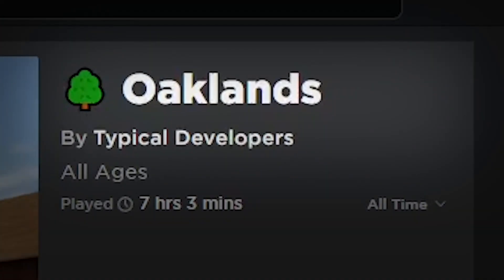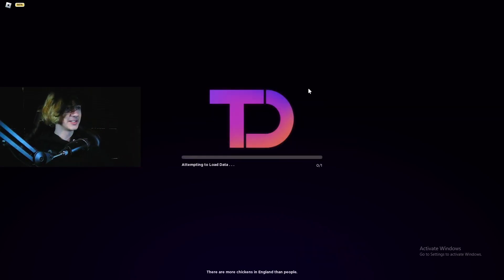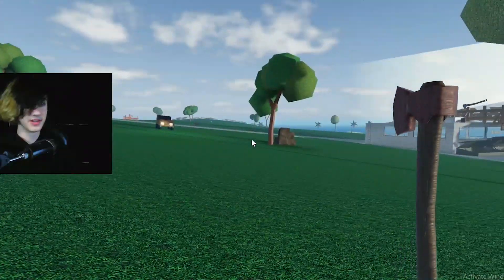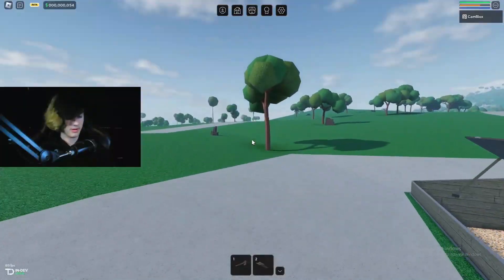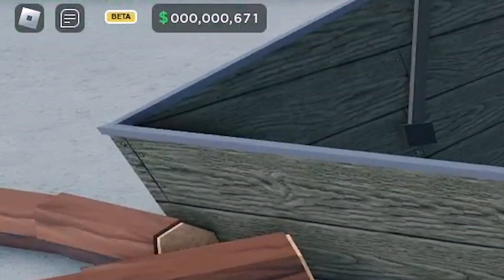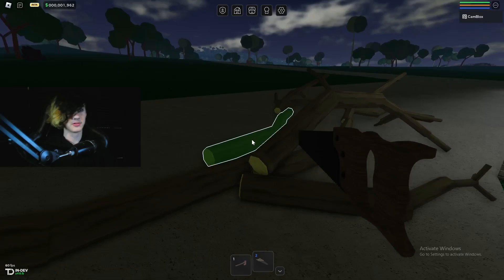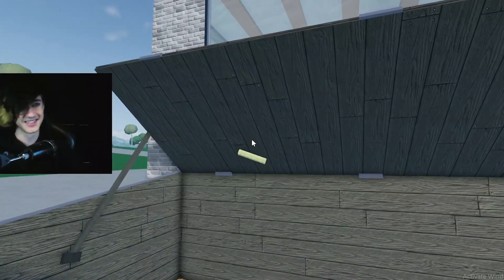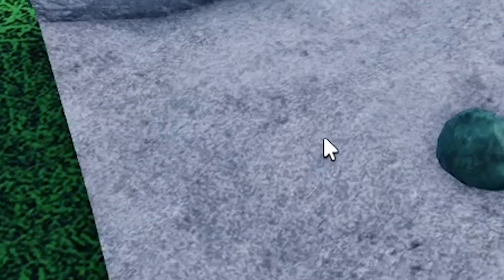OAKLANDS GAMEPLAY - EP1!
EPISODE 1! Many more to come btw :)

BUT.. if you do want to support the channel even further then we do now have a JOIN button which will give you many different perks to the channel. please do not feel pressured to join but its there if you want to :)